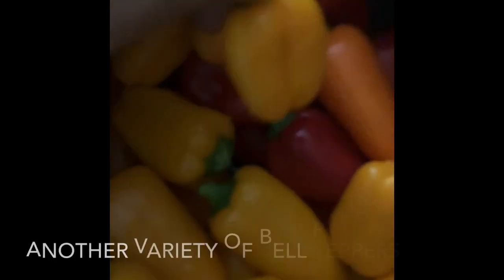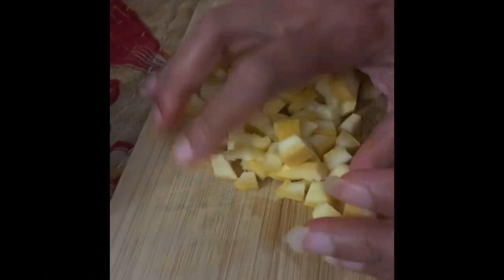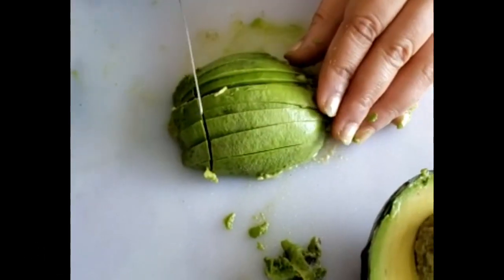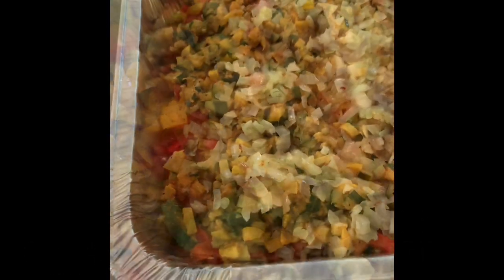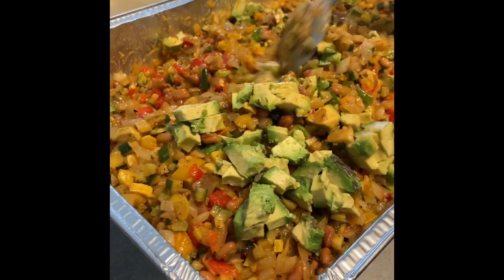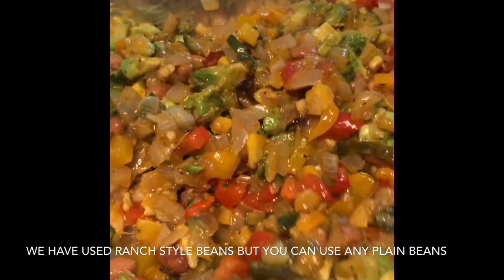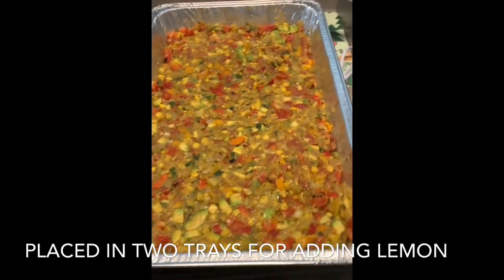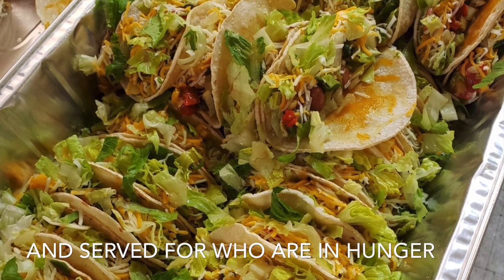Cooking For 150 People